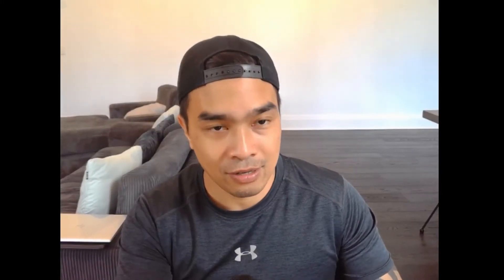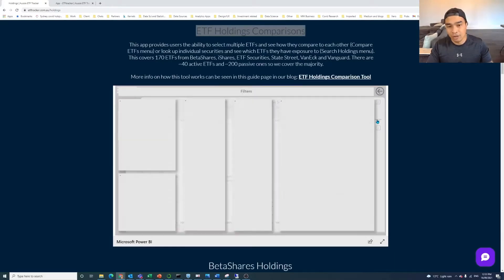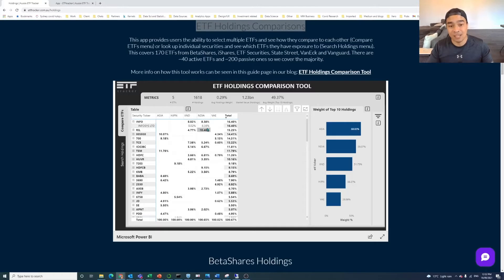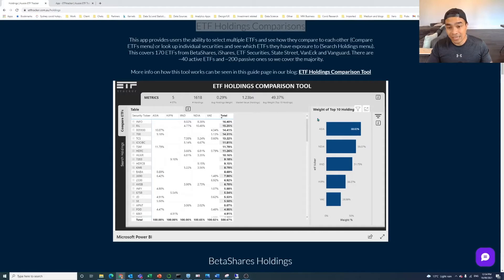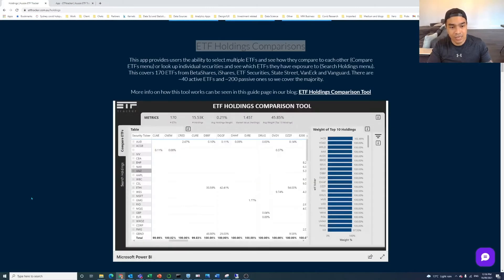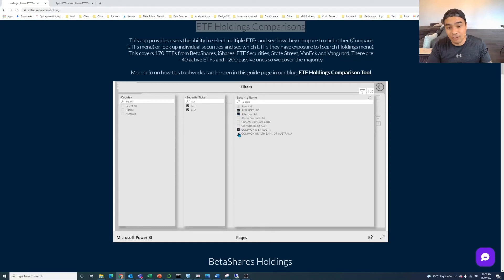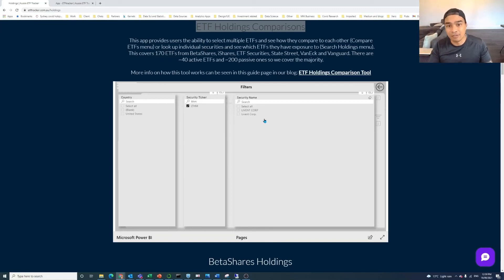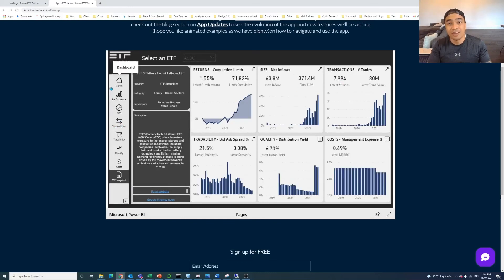ETFtracker Guide - ETF Holdings Comparison Application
Notice - This comparisons tool will be merged into the main ETFtracker app and new videos will show analysis from that page. Over time, the holdings page will be deprecated as all details will be in the main ETFtracker app.

This is a run-through/guiide for the new ETF Holdings Comprison application from ETFtracker. It shows you how to get to this tool which is listed on the ETFtracker holdings

We run through 3 scenarios in this guide
Comparing ETFs
Searching holdings for their ETF Exposure
Using both tables to conduct more advanced analysis